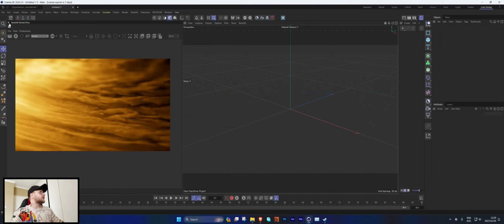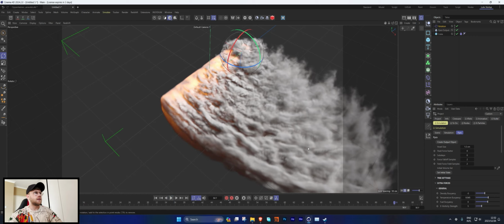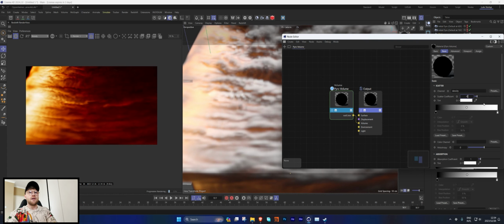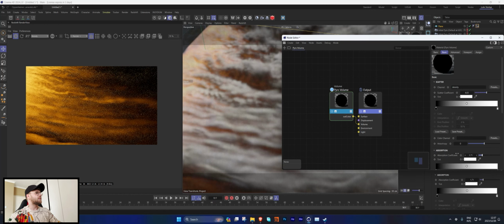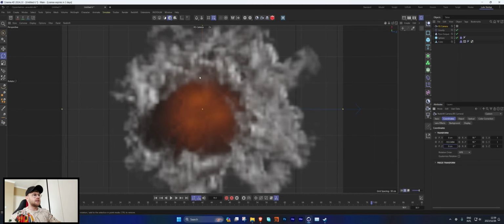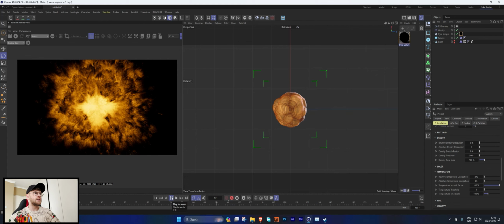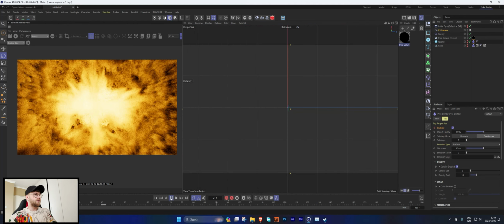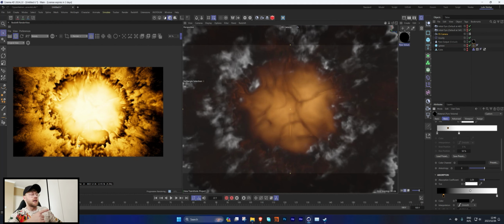Recreating the Liquid Fire from Oppenheimer